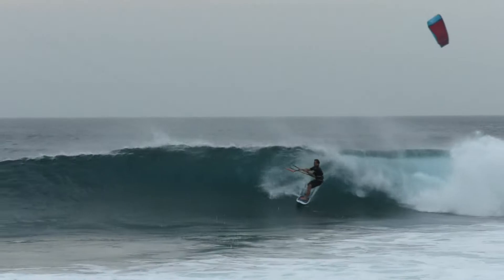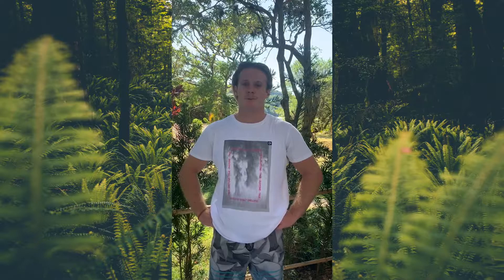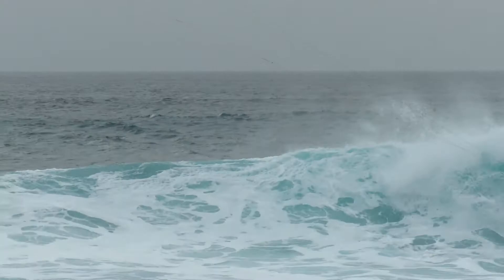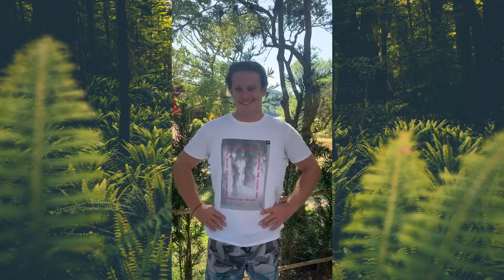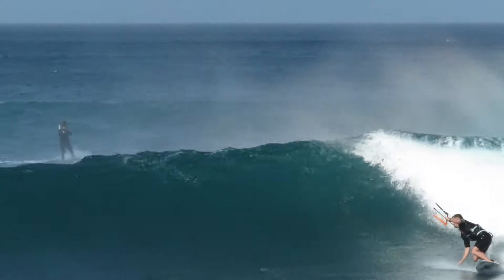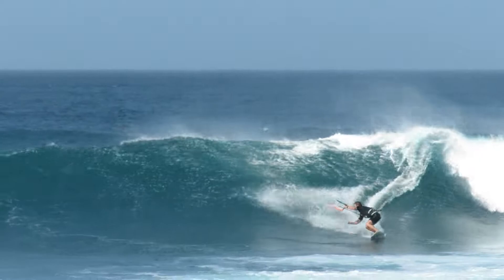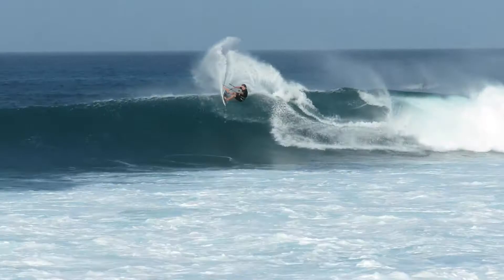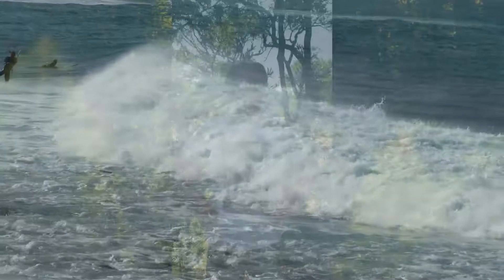Kitesurf: James Carew (World #1 GKA tour) Review Quobba Fins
James Carew, current #1 in the world, give us his thoughts about Quobba fins.